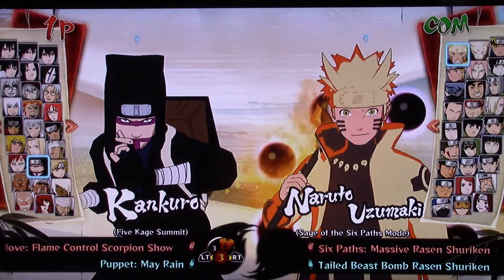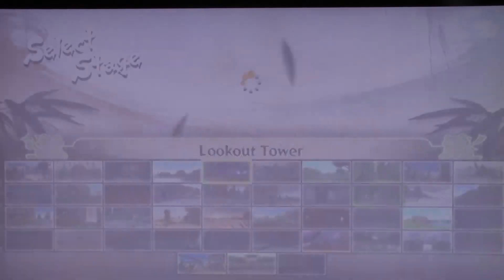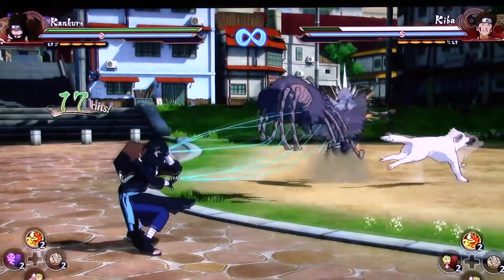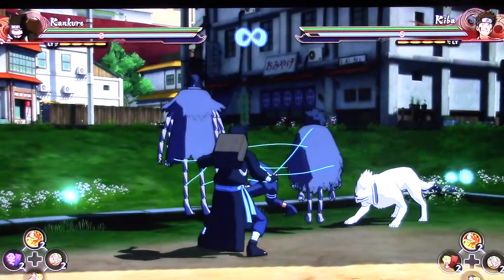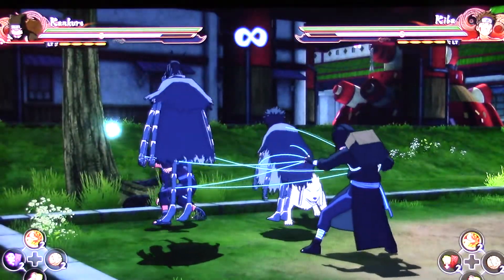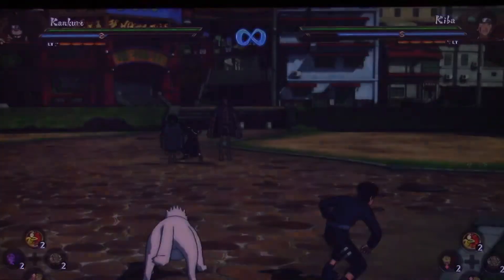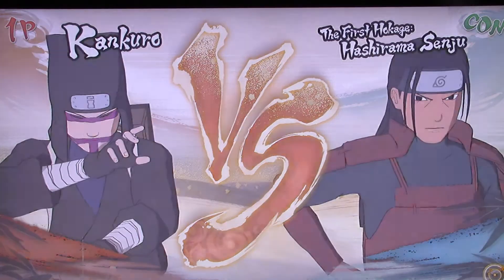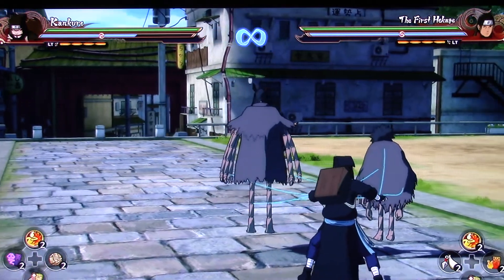Naruto ultimate ninja storm 4 Character showcase 47: Kankuro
this character showcase is Kankuro